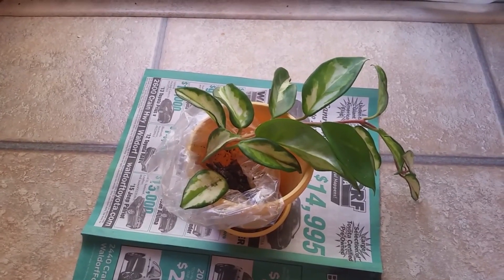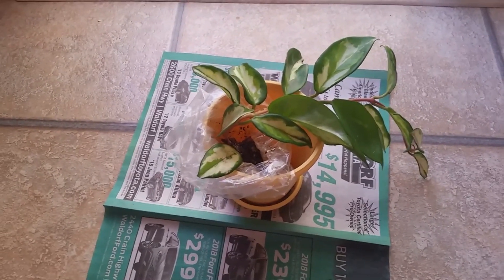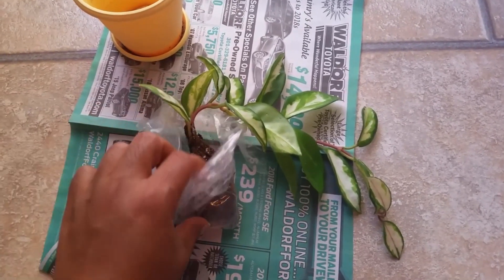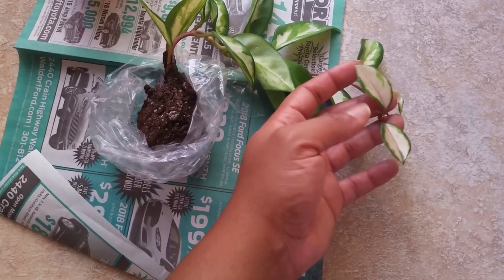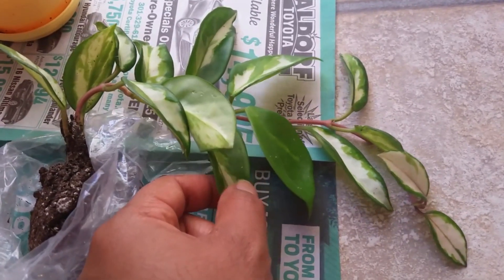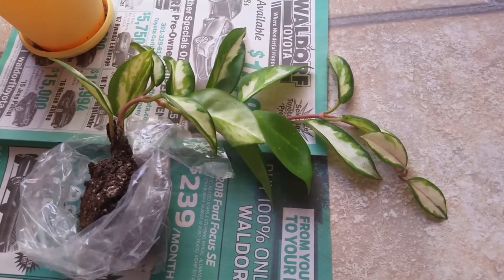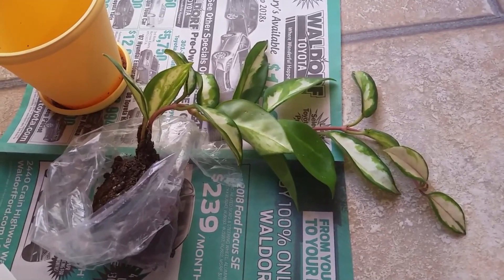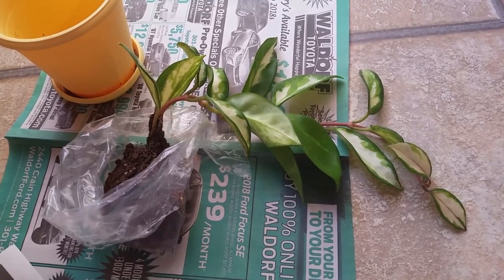My First Hoya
I am excited to share my very first Hoya.
The Hoya Carnosa Rubra Variegata... what a beauty!
I can't wait to see how this plant matures, we can age together.

Feel free to visit my new channel for more indoor gardening videos.

Want to contribute to my channel and help me do what I love? You can contribute here, thank you!